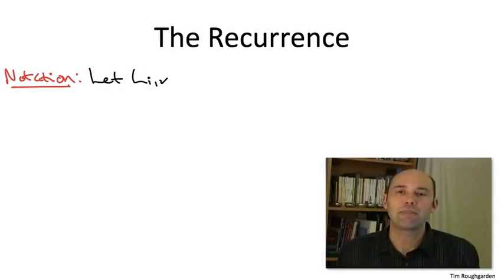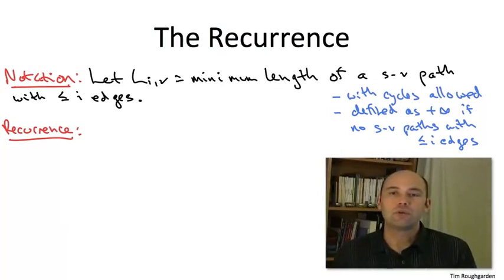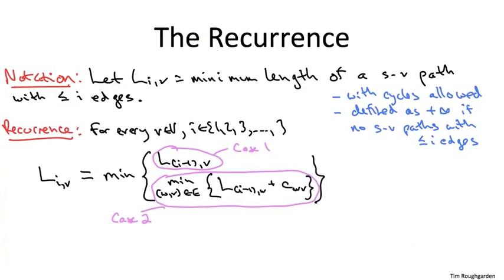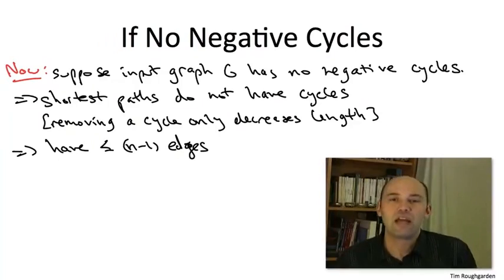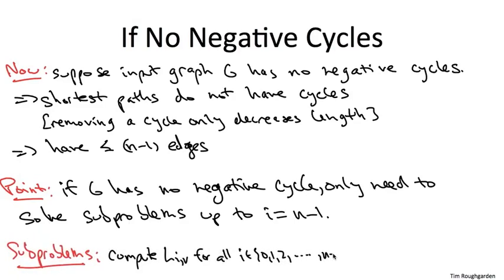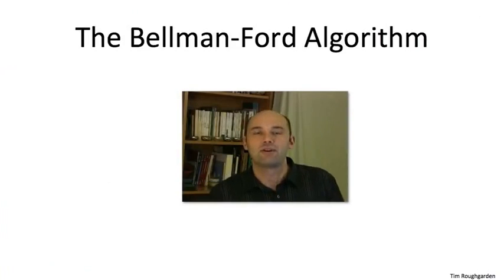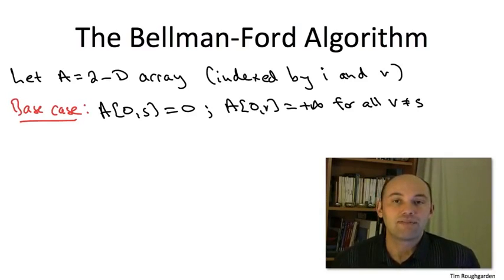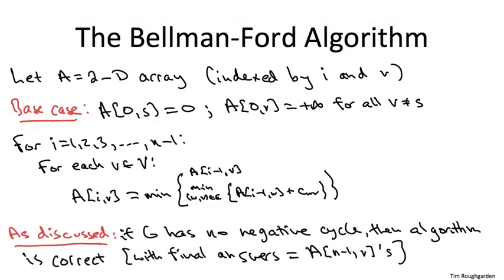14 3 The Basic Algorithm I 9 min